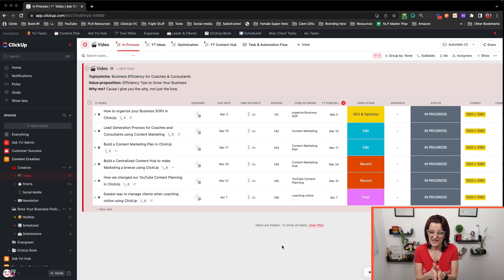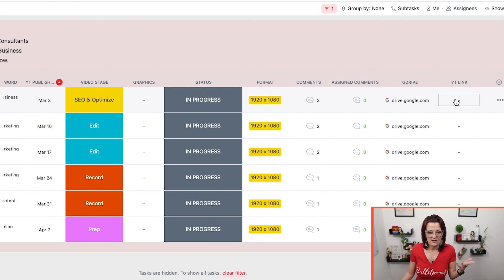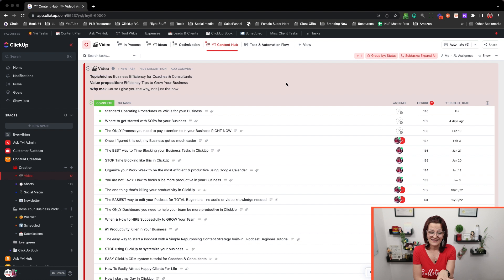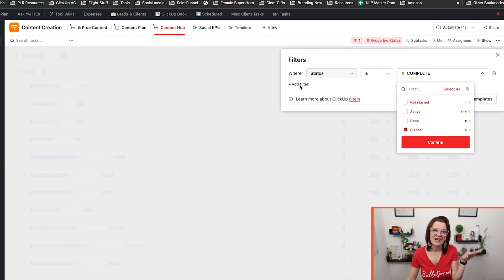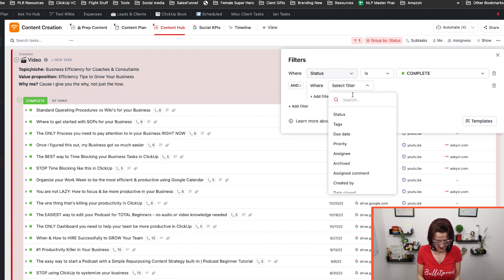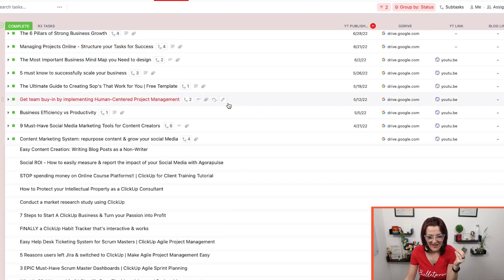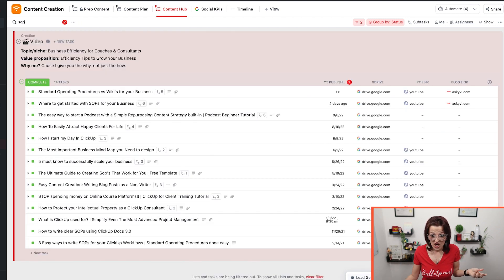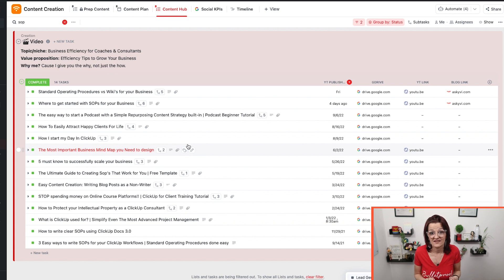Build a Centralized Content Hub to make Marketing a breeze using ClickUp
Easy Steps to Building Your Own Content Hub with ClickUp

⏱  Timestamps:
00:00 | Introduction
01:53 | Centralized Content Hub overview
03:21 | Youtube Content Hub (if you're starting with video)
03:57 | Custom View list
04:35 | Your Content Hub

QUESTION — Have a question about ClickUp, Content Creation, Processes, Workflows, Tools, Tech, or Anything Else for Digital Entrepreneurs & Content Creators? Post in the comments section of this video!

ABOUT:
Content creation is already a lot of work. But content marketing? That's an entirely different level of effort and organization.
Think about it: when you've got tons of content published, how do you keep track of it all? How do you know which topics you've already covered and which content gaps need to be filled? Most importantly, how do you manage content marketing so that it's no longer a confusing and overwhelming task?
The answer is simple - store it all in a content hub.
A content hub is essentially a centralized repository for all your content, making content marketing much more simplified and organized.  And the good news is: ClickUp allows us to create content hubs with ease.
I know you have lots of questions, so watch this video to find out why a content hub is important for any content creator, how you can create content hubs with ClickUp's Custom View feature, and what your content hub will look like when it's all set up.
So let's get to it — follow along as we dive deeper into building your content hub in ClickUp, and let's make content marketing a breeze!